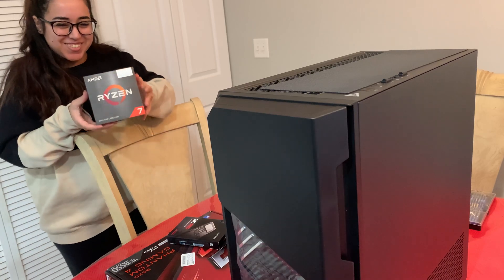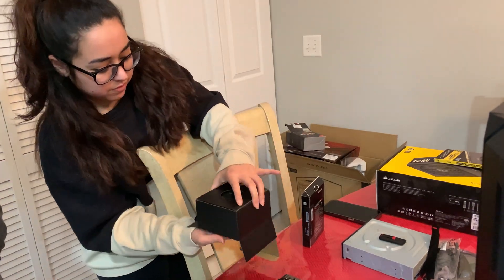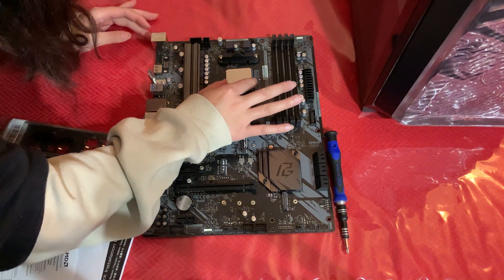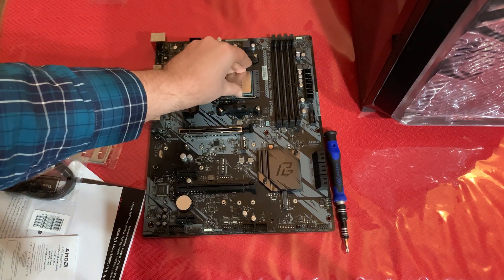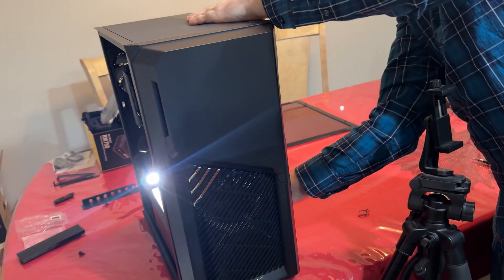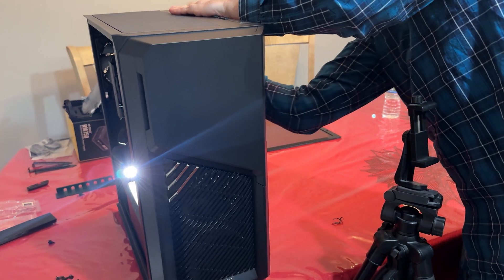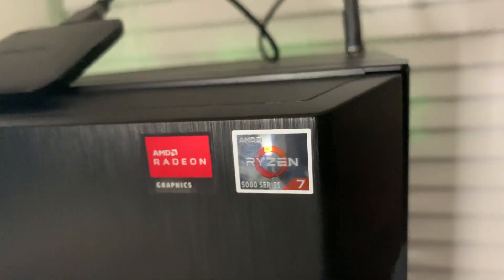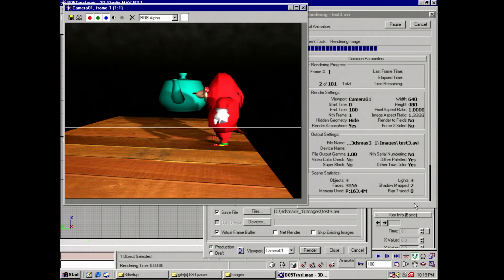$750 Budget PC Build: Ryzen 7 5700G & RTX 3070 | Toexjamm's Ultimate Gaming Setup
Part List:

If you can't obtain the case, this one is similar but not as cheap as ours:

CPU(new): Ryzen 7 5700G

Ram(we got it free)

Hyper 212 Evo
(Ours is RGB but for some reason amazon charges way more for the RGB)

Corsair 750CX
(the one I obtained was used and free)

Samsung 980 Pro 1TB

- Plus, we've got some bonus components thrown in, like a never-used Plextor DVD drive

Join us in our latest PC build adventure as we assemble the ultimate $750 Budget PC Build featuring the powerhouse Ryzen 7 5700G and the formidable RTX 3070. Wessam, Alicia Shafek, also known as Toexjamm, joins us for this exciting journey!

In this video, we carefully select each component to maximize performance while staying within our budget:

Watch as we meticulously assemble these components into our Antec case, utilizing the Hyper 212 Evo cooler for optimal thermal performance.

Download the custom wallpaper featured in this video in the description below. It was crafted using 3ds Max on Windows 98, adding a touch of nostalgia to your setup.